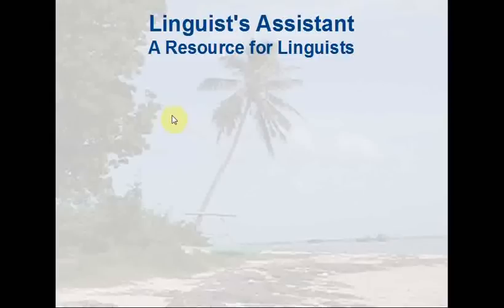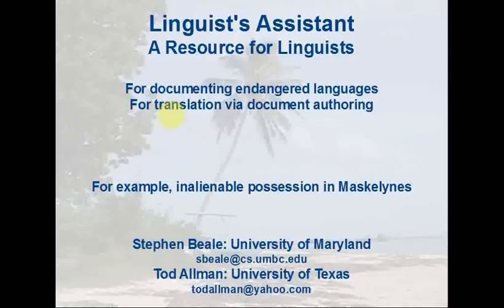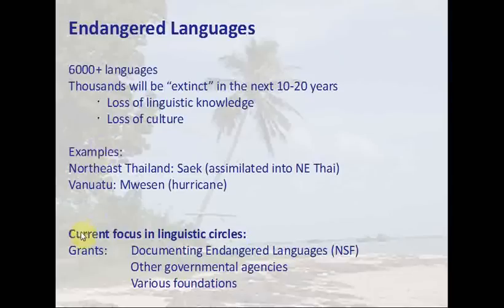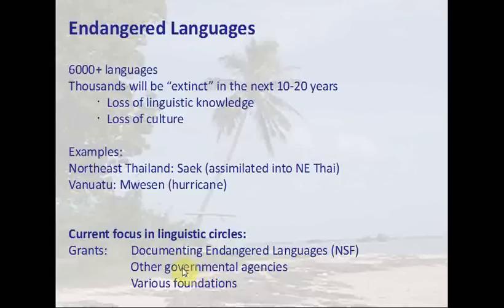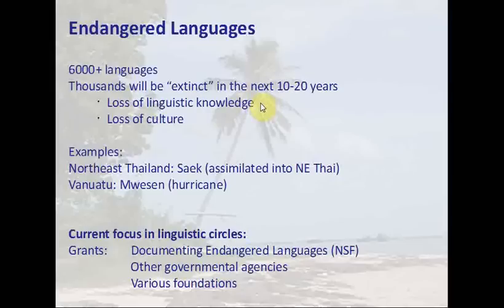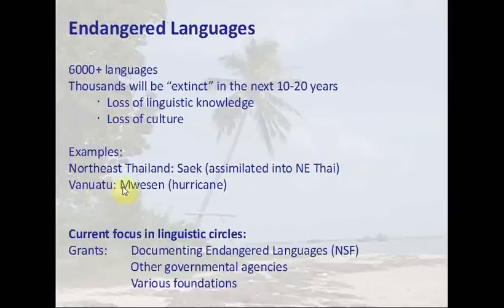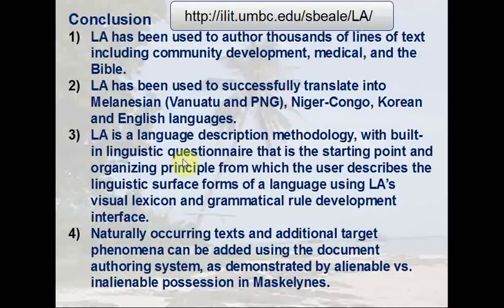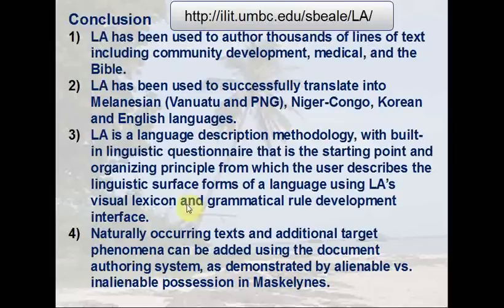Linguist's Assistant: IJCNLP 2011 conference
An introduction to Linguist's Assistant, including an example of using LA to describe alienable/inalienable possession and Thai noun classifiers.